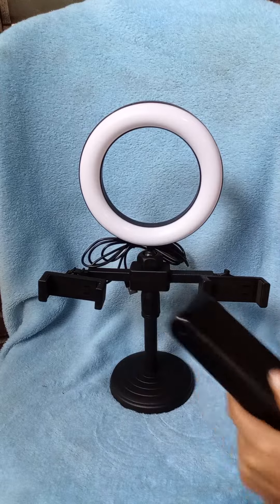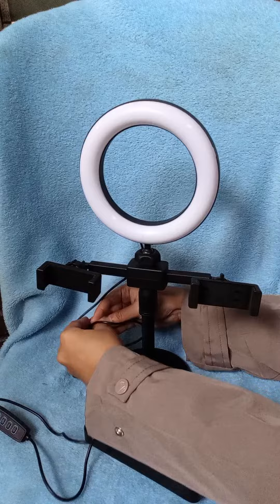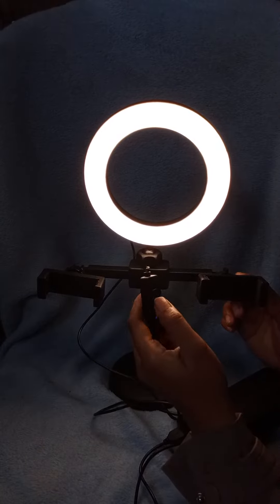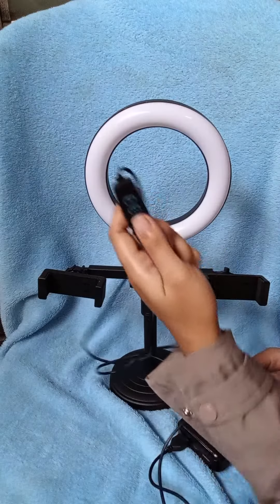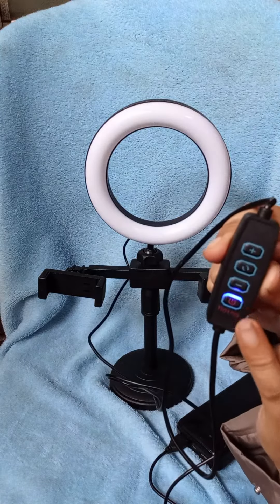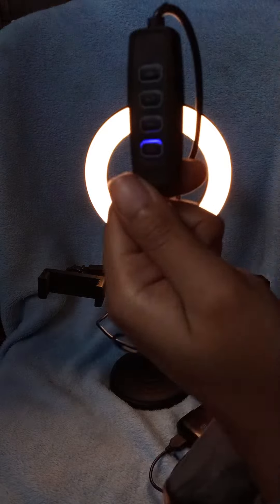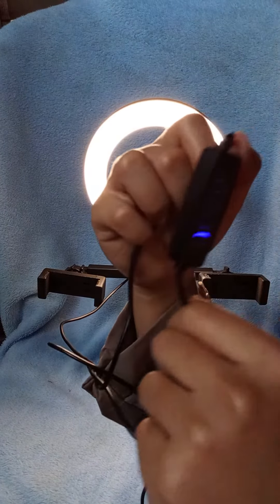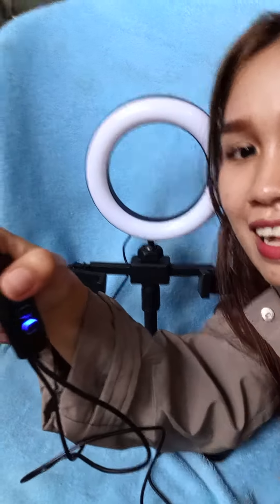tiktok V. sample ❤️ 12.13.23 🎉🎊 ringlight with phone holder ✅💯🫰